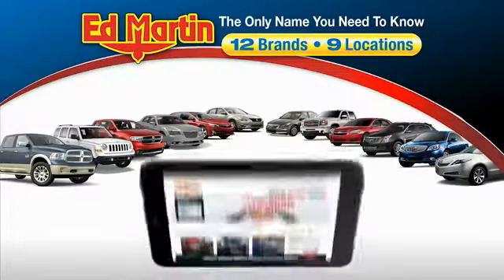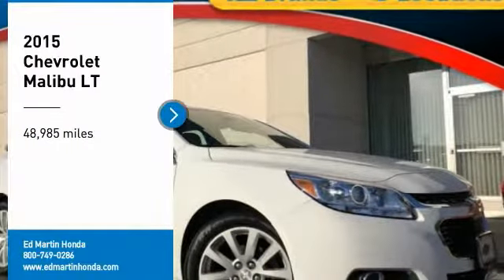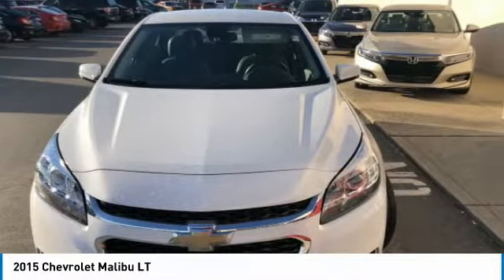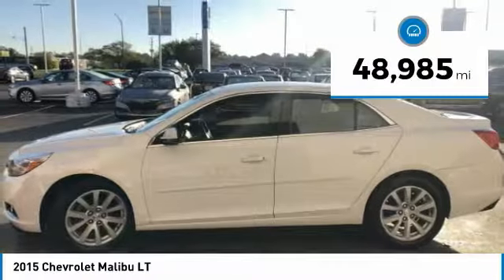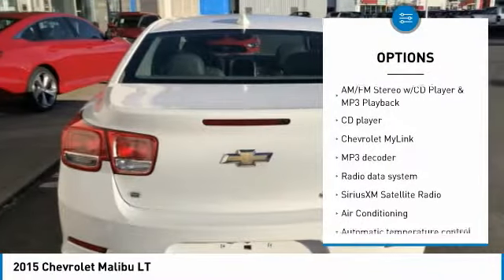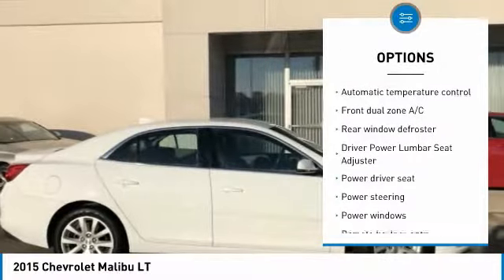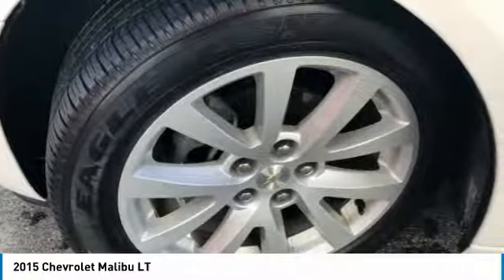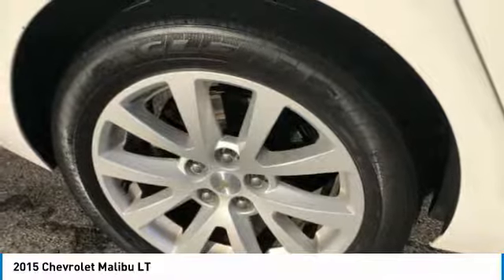2015 Chevrolet Malibu 2CV5918A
2015 CHEVROLET MALIBU Indianapolis, IN
Stock# 2CV5918A

SERVICED & COMPLETE DETAIL!!, GREAT SERVICE HISTORY!, CLEAN CARFAX!, USB PORT!.
25/36 City/Highway MPG

Awards:
* JD Power Initial Quality Study * 2015 IIHS Top Safety Pick